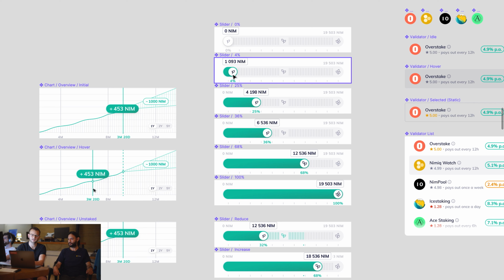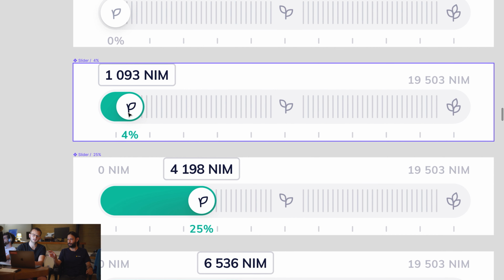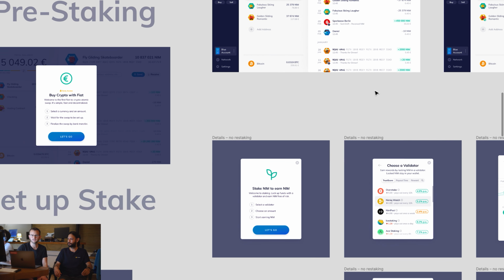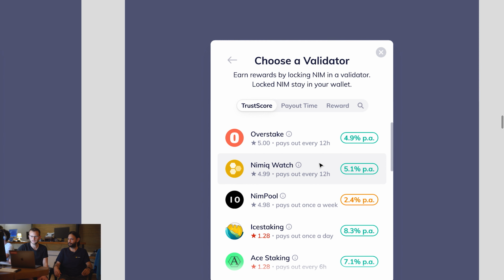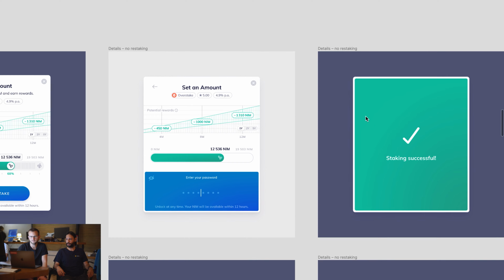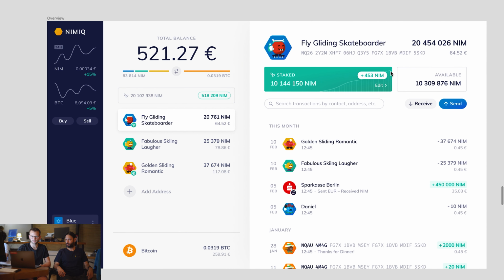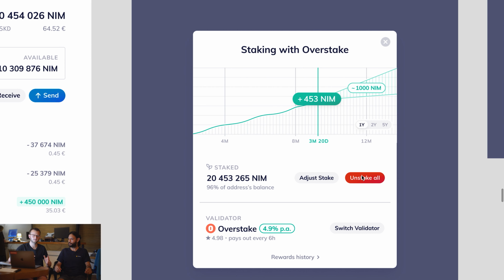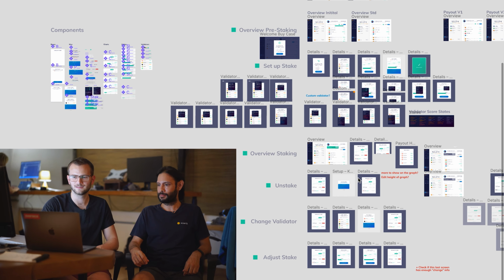Nimiq 2.0 - Staking UI Design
Richy and Julian showing you how it will look like when Nimiq 2.0 enables you to stake your NIM.